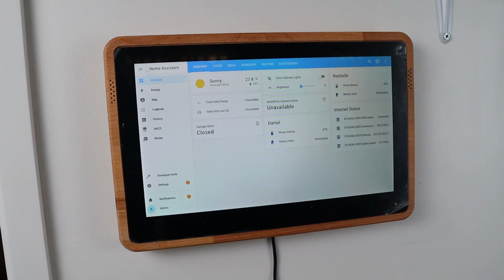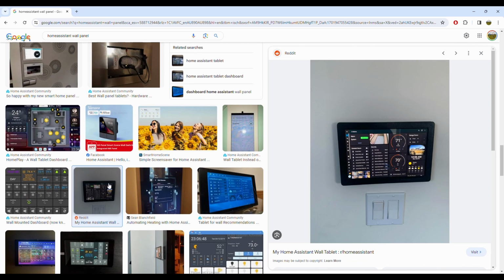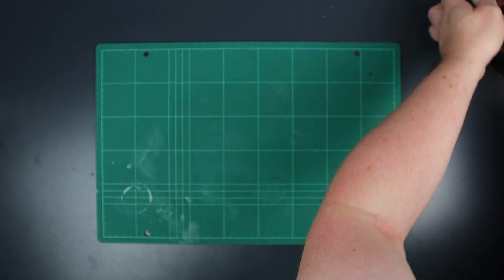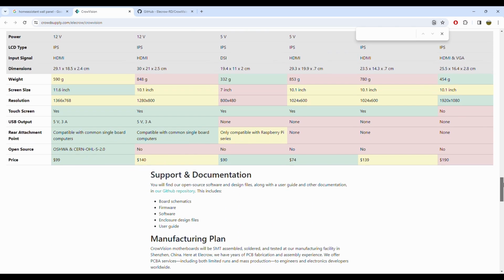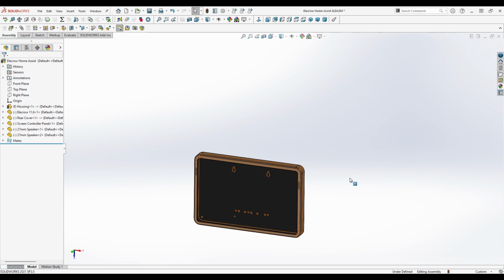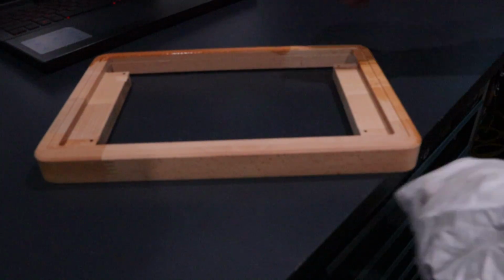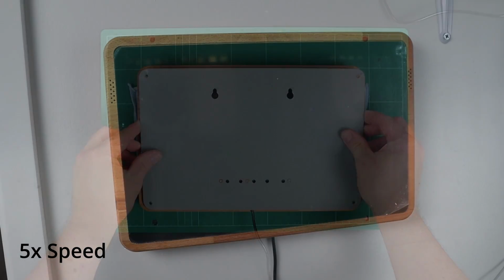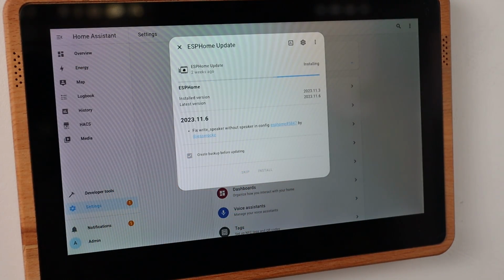DIY Smart Home Control Panel With Raspberry Pi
In this video I'll go through the process of creating a DIY Raspberry Pi based smart home control panel for Home Assistant.

Thanks Elecrow for providing the display for this project!

🎄They are also having a christmas sale currently, you can check those products out here!

If you find my projects useful please consider supporting the channel!
All funds will be going straight back into future videos!

I will place a link to the github here once I have the files uploaded!

If you enjoyed this project, check out one of my other projects!